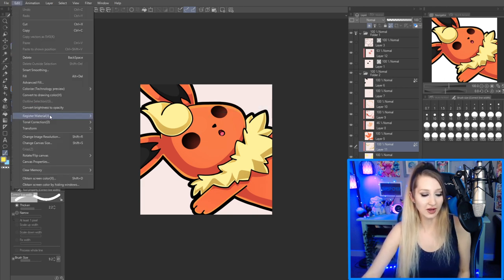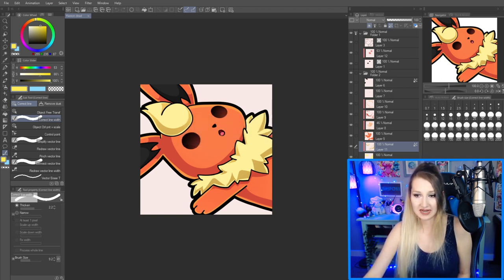How to Record a Timelapse in Clip Studio Paint | Use the Timelapse Tool to Make Speedpaints!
An awesome feature for Clip Studio Paint is it's ability top record a timelapse for us right from in the program. This is great for making speedpaints and videos for social media.

Please comment if you have other Clip Studio Paint questions I can make a quick tips video for. Thanks!

GEAR USED
★ ART TABLET: Huion Kamvas Pro 20
★ ART PROGRAM: Clip Studio Paint
★ MICROPHONE: Rode NT1-A
★ AUDIO INTERFACE: Focusrite Scarlett-2i2 Gen2
★ CAMERA: Logitech C920
★ HEADSET: SteelSeries Siberia v3 Prism
★ STANDING DESK (Most similar on Amazon)
★ CHAIR: EWin Racing Champion Series
★ KEYBOARD: Corsair Gaming K95
★ MOUSE: Logitech G600
★ RBG LED LIGHTS IN LAMP
★ FAIRY LIGHTS

Description Tags: CSP,  digital art, digital artists, digital art for beginners, learn Clip Studio Paint, Clip Studio Paint Tutorial, tips and tricks, art process, art class, art tutorial, digital art tutorial,